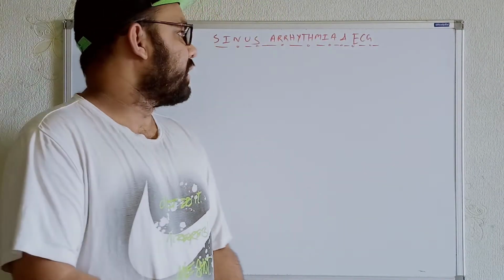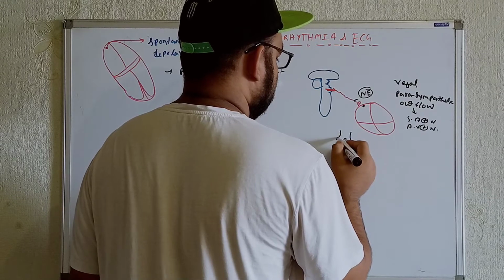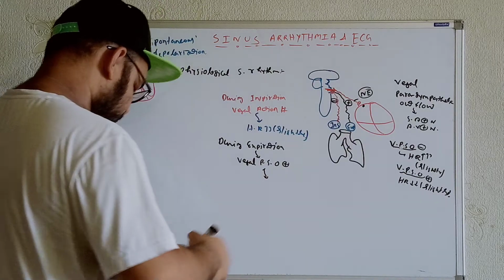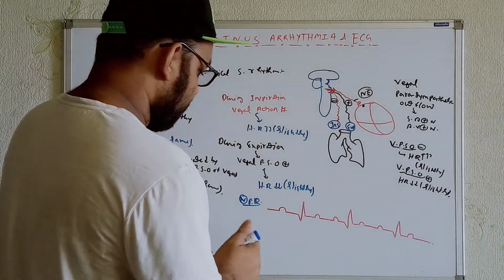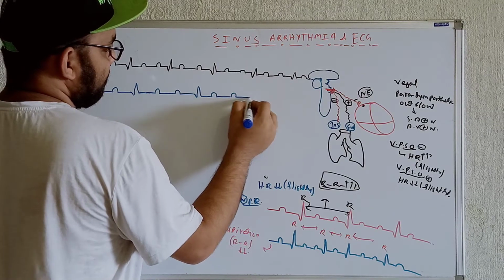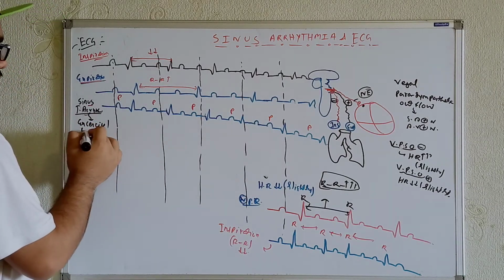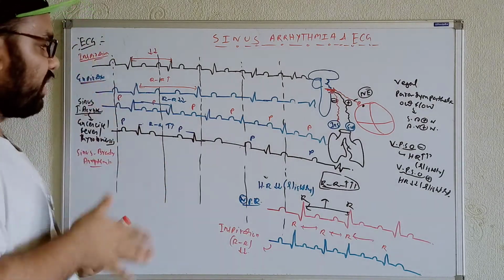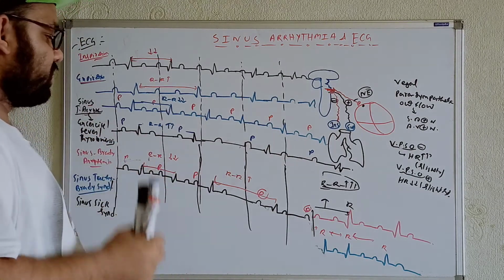SINUS ARRHYTHMIA | PATHOPHYSIOLOGY | DIAGNOSIS | ECG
Sinus arrhythmia is a commonly encountered variation of normal sinus rhythm. Sinus arrhythmia characteristically presents with an irregular rate in which the variation in the R-R interval is greater than 0.12 seconds. Additionally, P waves are typically monoform and in a pattern consistent with atrial activation originating from the sinus node. During respiration, the intermittent vagus nerve activation occurs, which results in beat to beat variations in the resting heart rate. When present, sinus arrhythmia typically indicates good cardiovascular health.

Etiology
Sinus arrhythmia is a common rhythm variation. It is seen more often in children and young adults. Respirations lead to vagal stimuli resulting in R-R interval variations. Typically its presence is an indicator of good cardiovascular health. Loss of sinus arrhythmia may indicate underlying heart failure or structural heart disease.